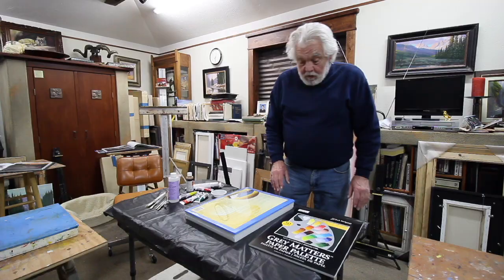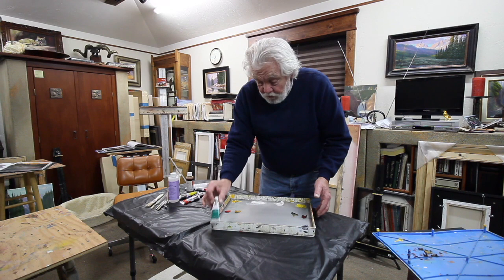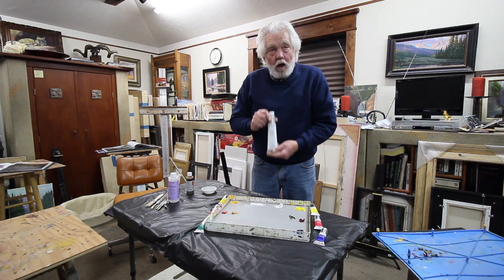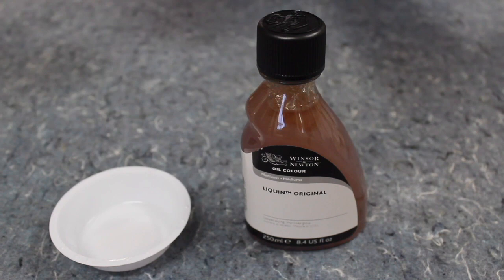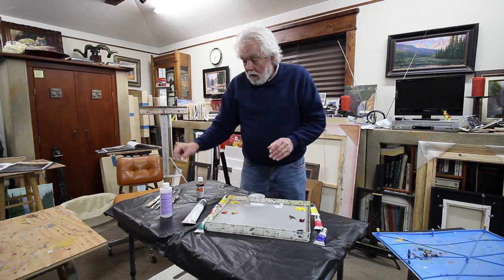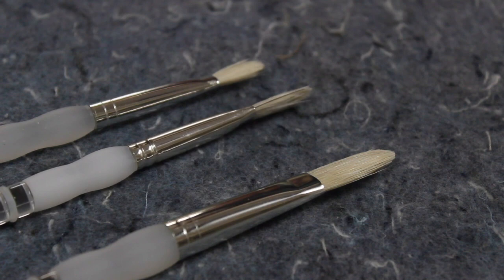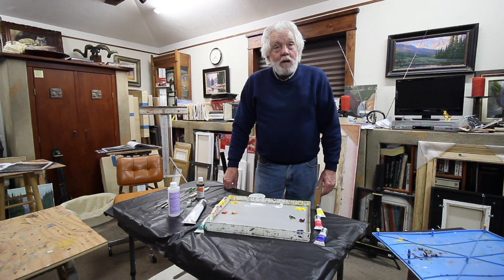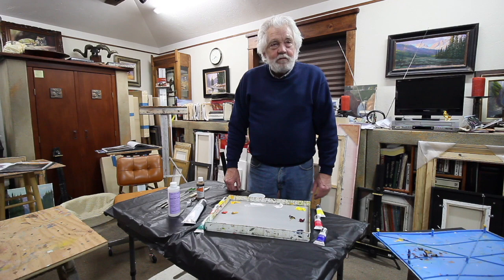Painting Supplies, Fred Choate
Here is a video of me talking about all the supplies I use when I paint. You do not have to be limited to my supplies, however this is what I use to paint.  I am trying to make getting into paining as easy as possible for you.